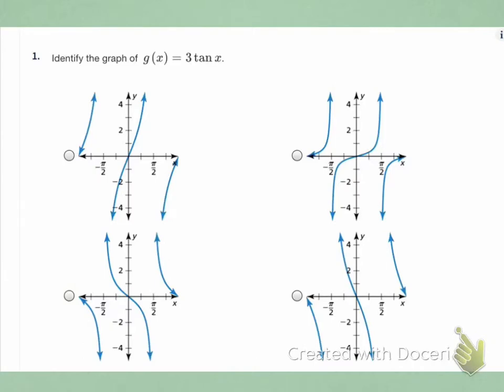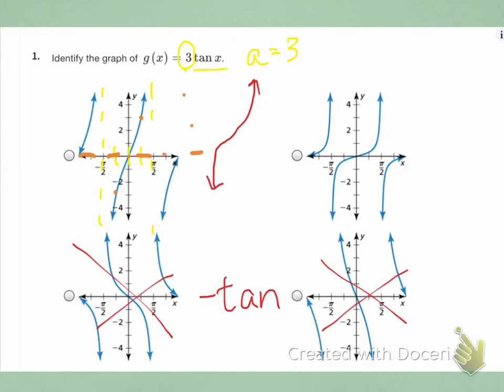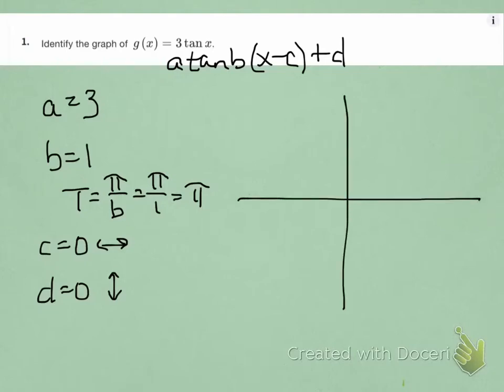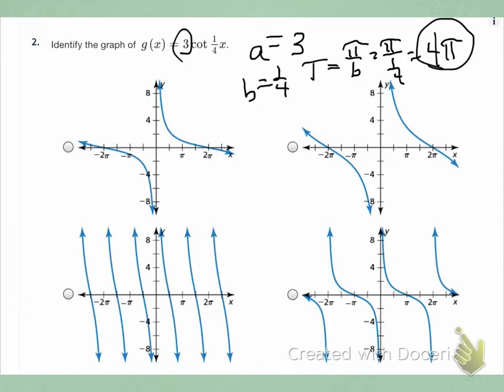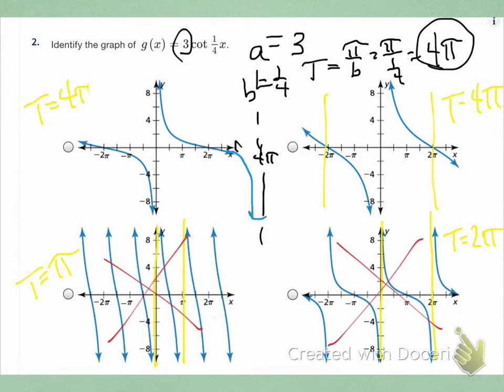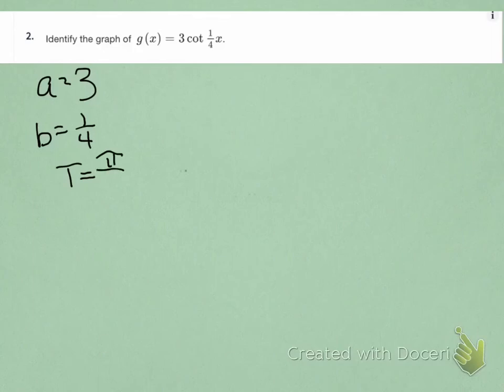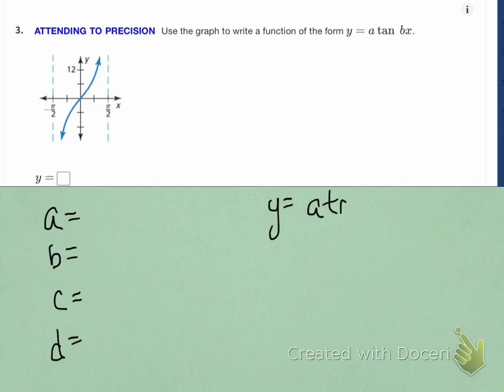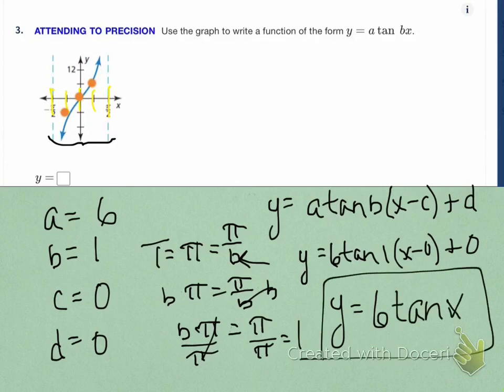April 1, 2020